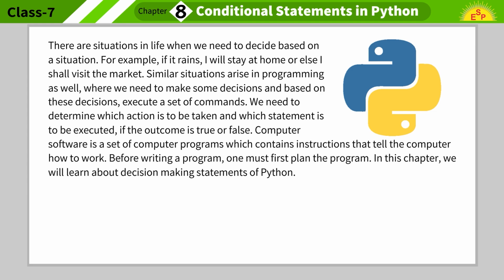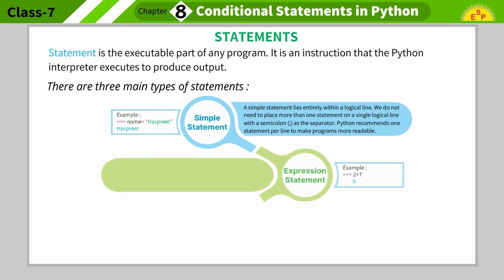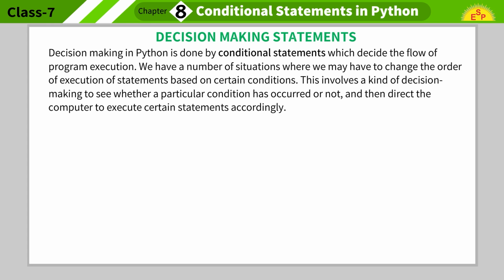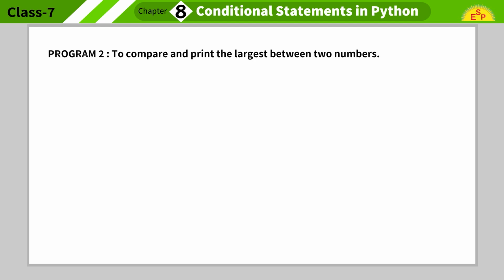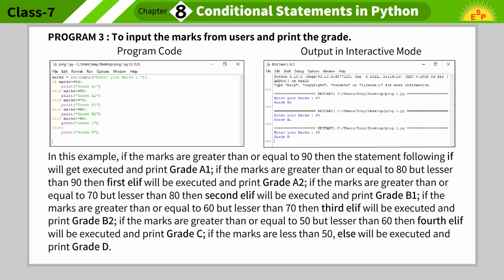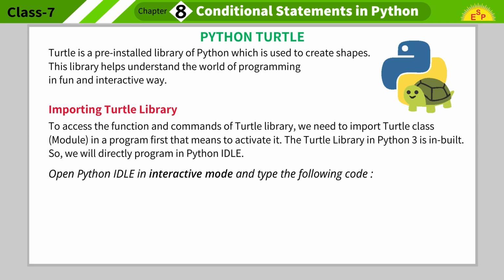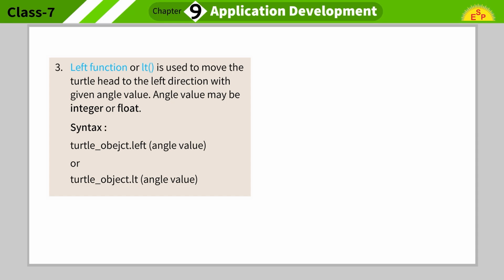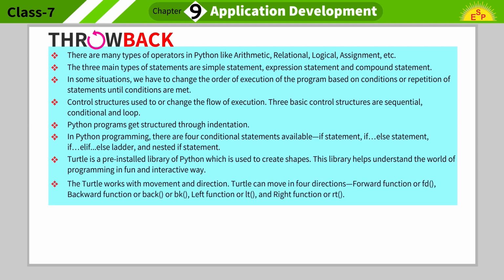Class-7 Ch 8 Conditional Statements in Python